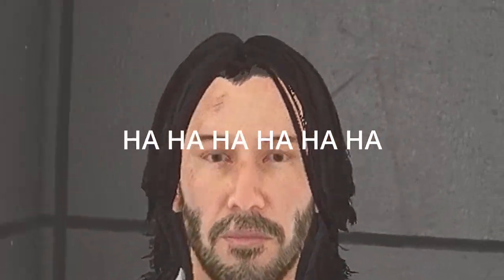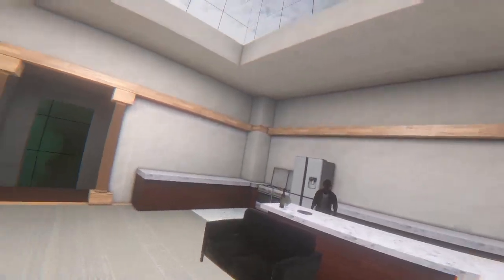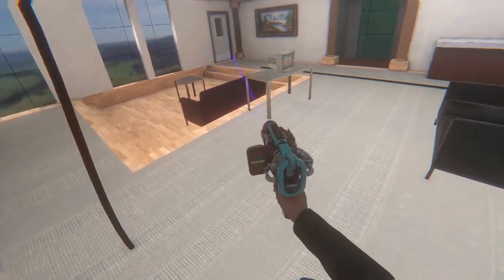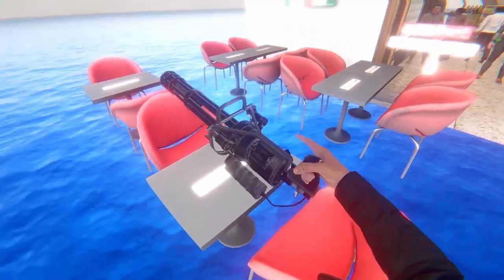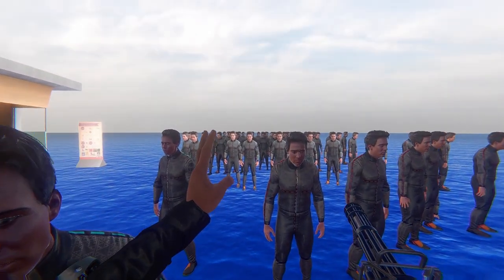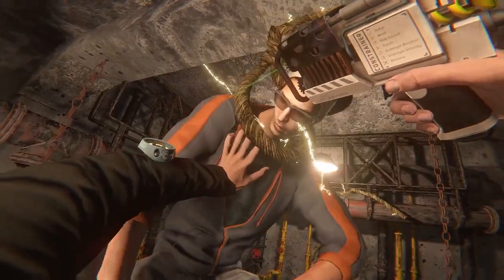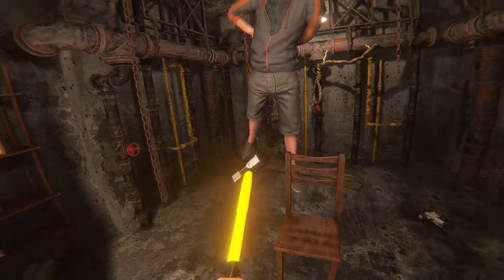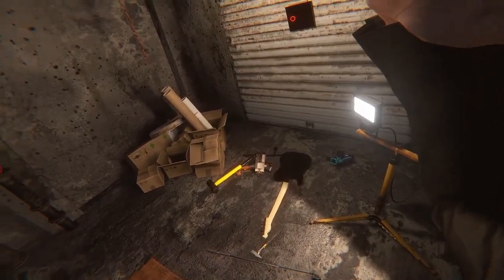How To Tie a Knot In Bonelabs Mods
Today Kiki Reeves will show you how to tie a knot with crazy mods. This is Best Bonelabs Mods!...LEGO!!

john wick 4, john wick
unreal engine 5, next gen vr,next gen gaming, cursed mods